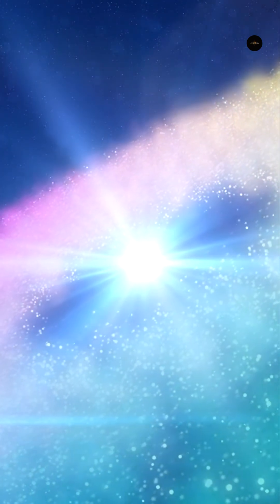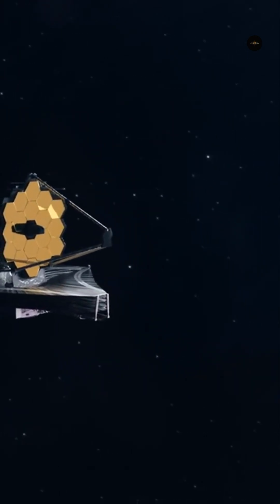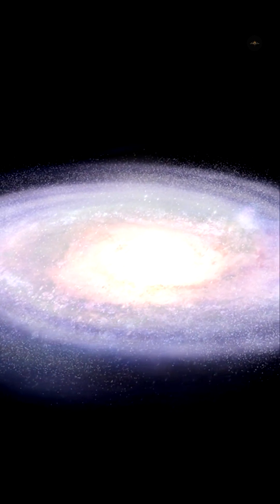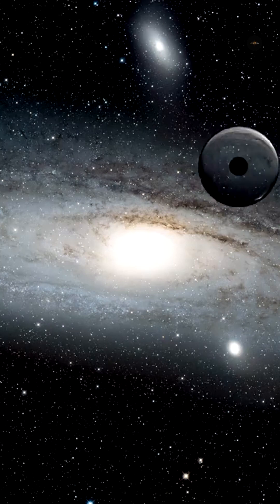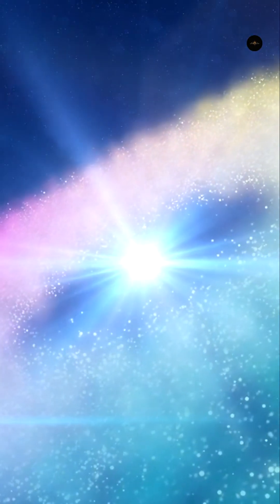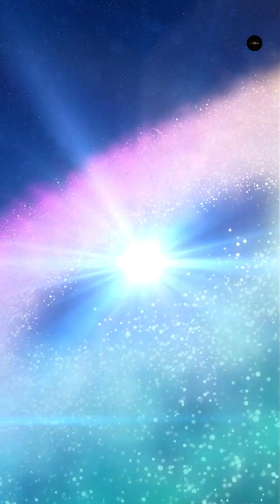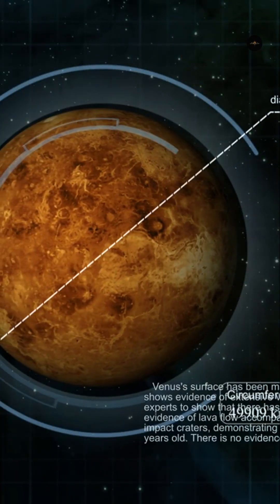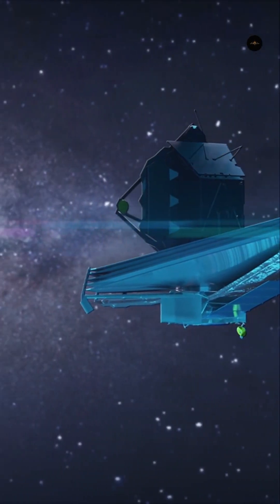James Webb Telescope: Unveiling the Universe's Hidden Wonders 🌌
Embark on a cosmic journey with the James Webb Space Telescope (JWST) as it unveils the universe's hidden wonders. From detecting ancient galaxies that challenge our understanding of galaxy evolution to discovering JuMBOs—Jupiter Mass Binary Objects defying planetary formation theories , JWST is reshaping astronomy. Explore exoplanet atmospheres rich in life-supporting molecules and witness the birth of the cosmic web . Delve into the mysteries of supermassive black holes and the early universe's infrared secrets . Join us as we decode the cosmos and ponder life beyond Earth.